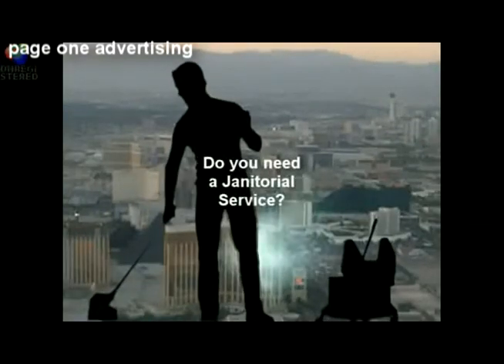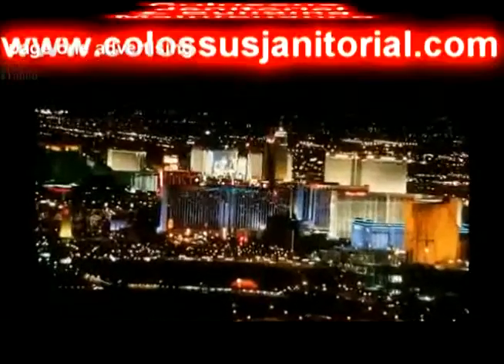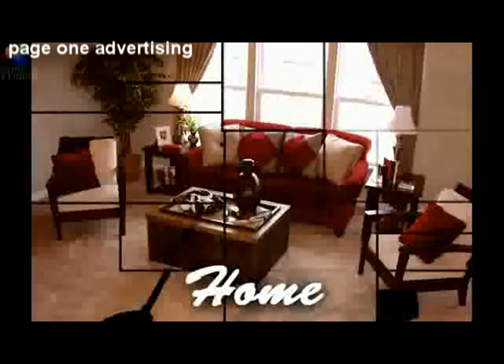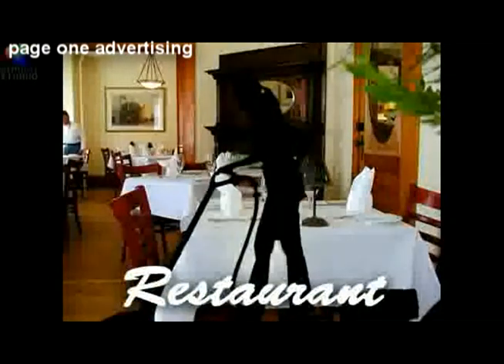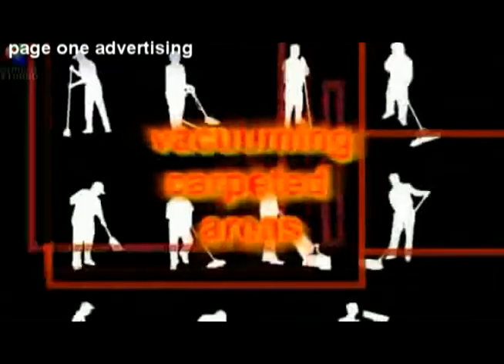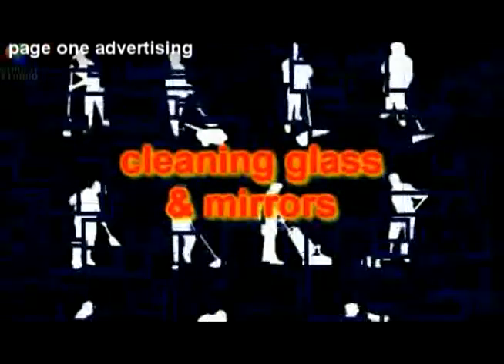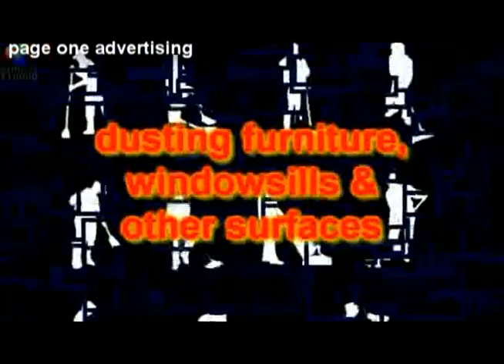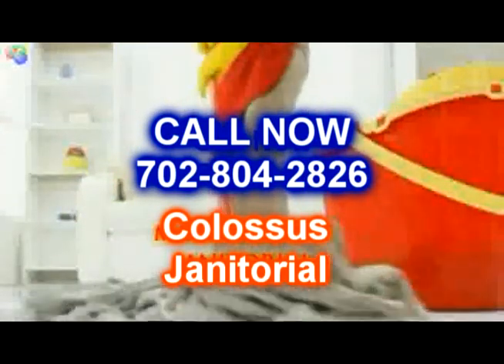colossus janitorial landing page